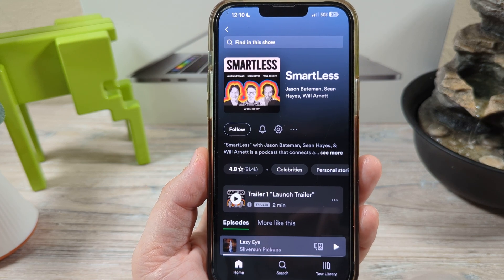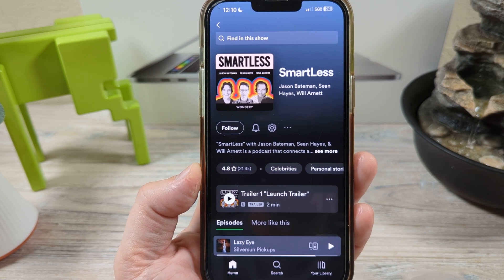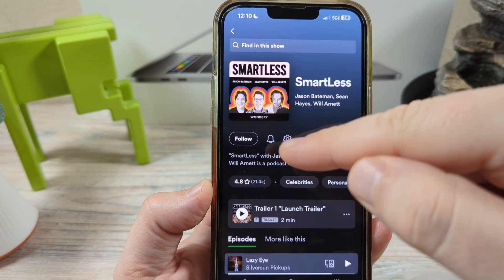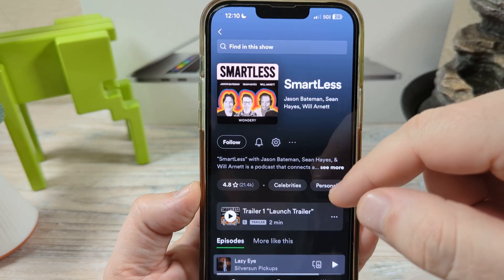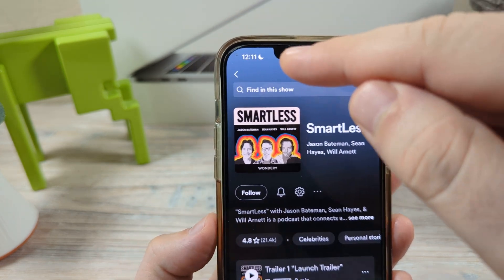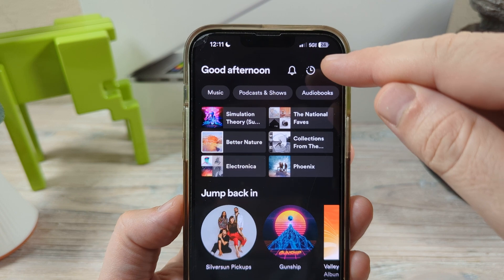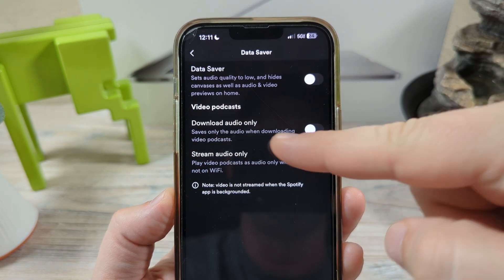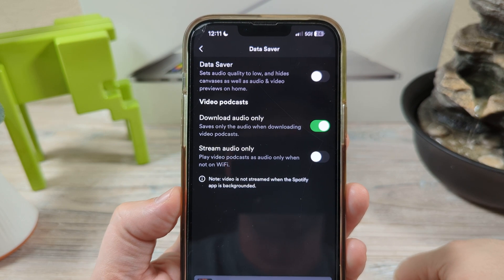How To Download Only Audio On Spotify Podcasts (Without Video)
Here is how you remove video from Spotify Podcasts when downloading your favorite episodes or when you have the process automated.